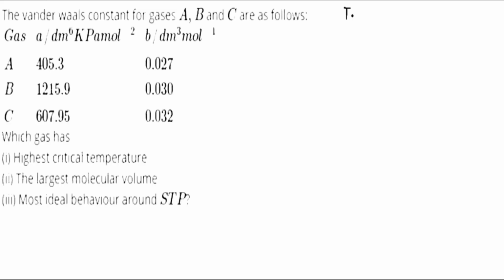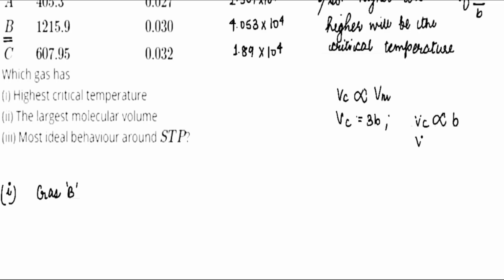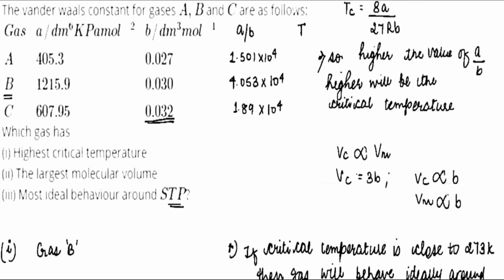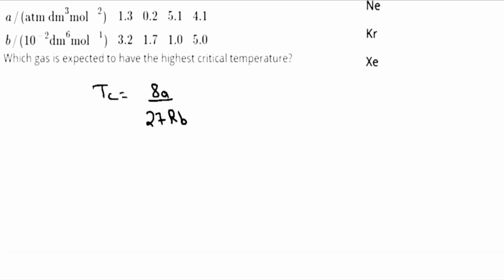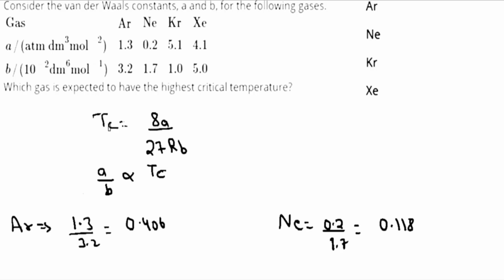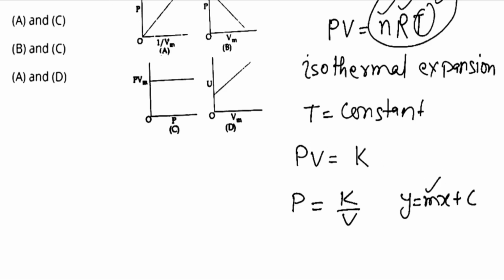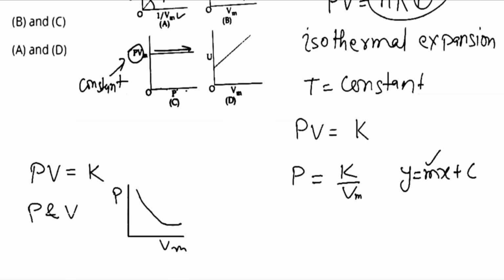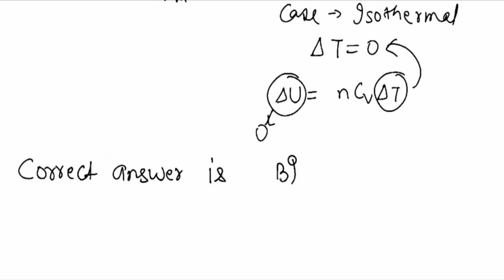States of Matter {PART 1} Previous years JEE questions for complete Chapter